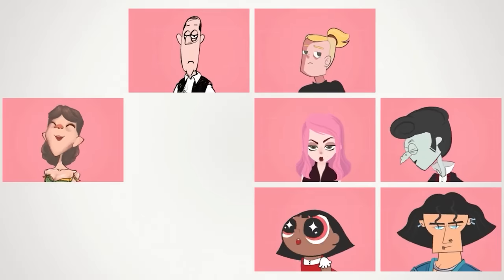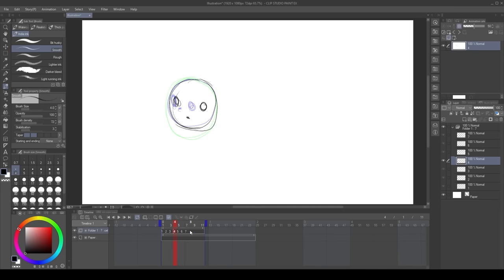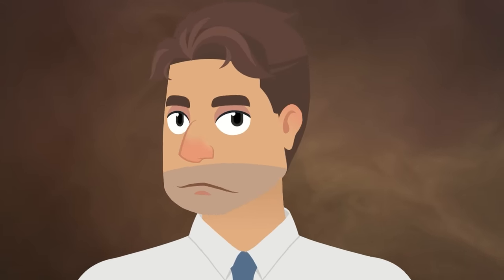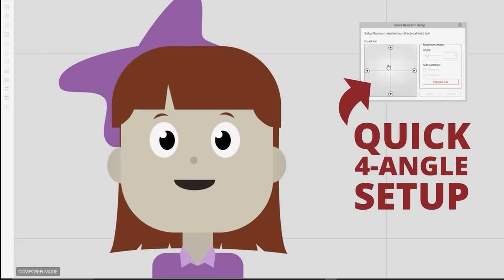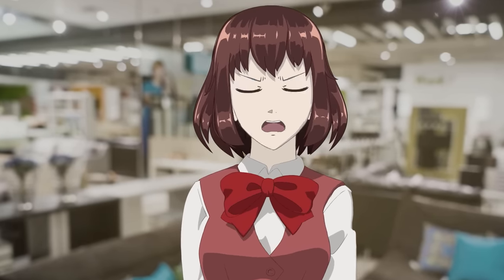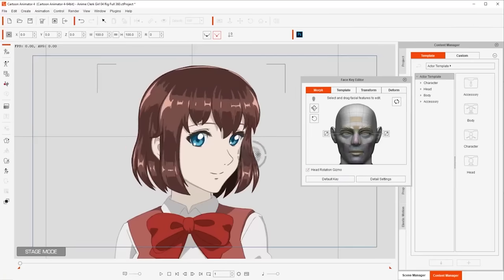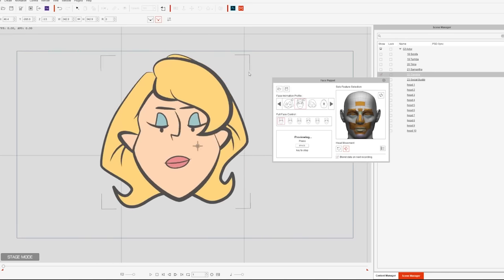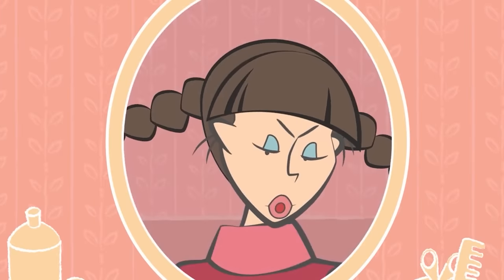Animate 2D Characters with 360 Degree Movements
Cartoon Animator is the most efficient 2D animation software in the industry. You can rig to animate images, make characters with smooth 360 head turn, employ audio lip sync and expressive facial animations, access vast character and motion resources, control characters with 2D mocap, and wield a comprehensive PSD pipeline to rapidly customize characters. The 360 Head Creator shows how Reallusion breaks through the limitations of 2D Art, and delivers a practical way for 2D animators to create characters with advanced animation along with vivid expressions.